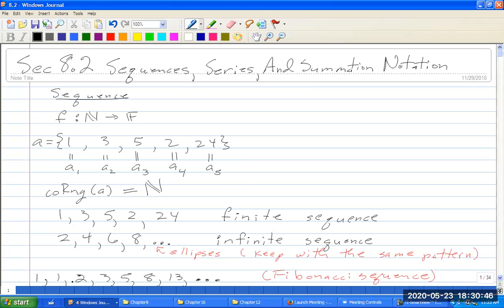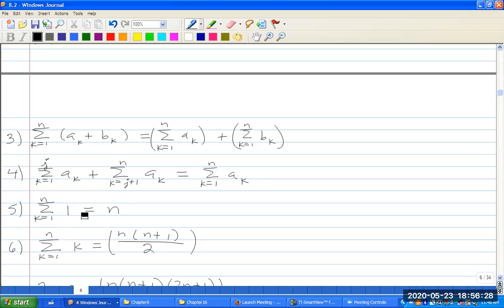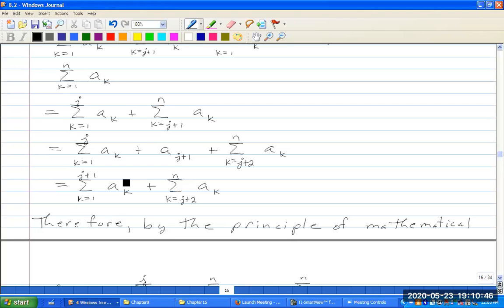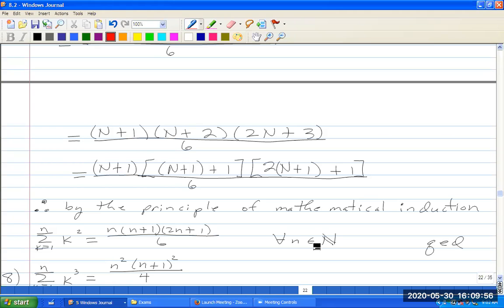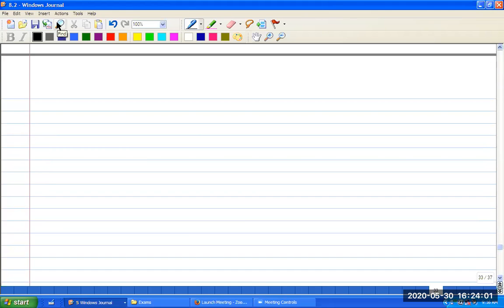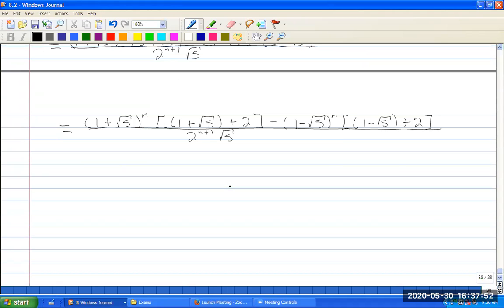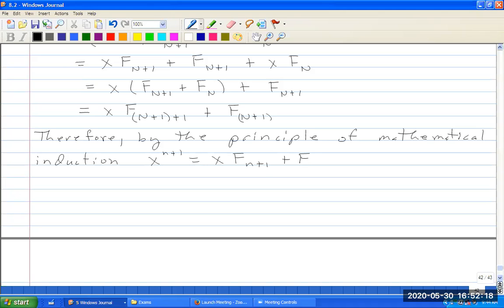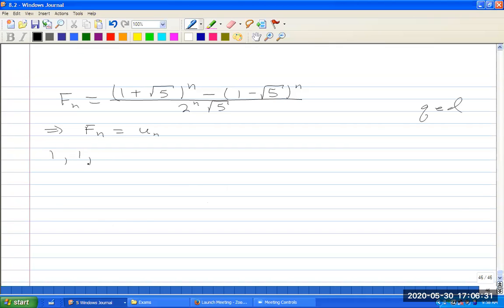Section 8.2 Sequences, Series, and Summation Notation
Section 8.2 Math 245, College Algebra. Sequences, finite sequences, infinite sequences, Fibonacci sequence, summation notation, series, sequence of partial sums, proofs of properties of series.